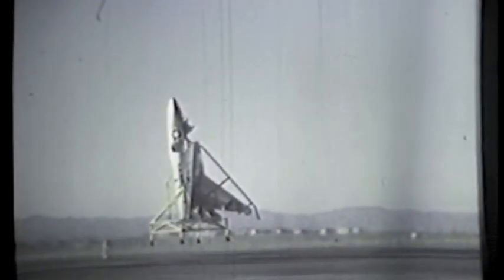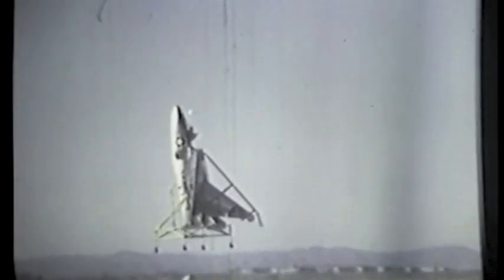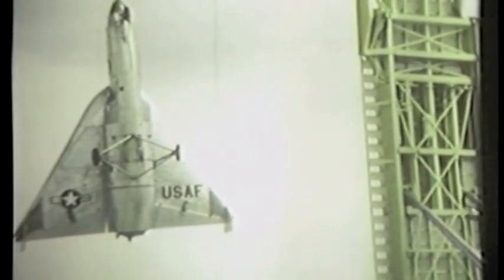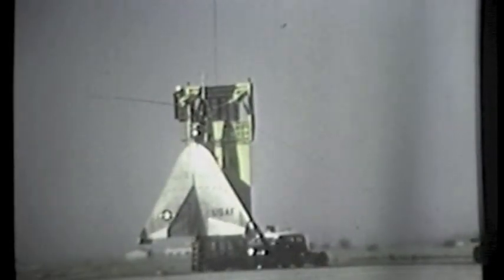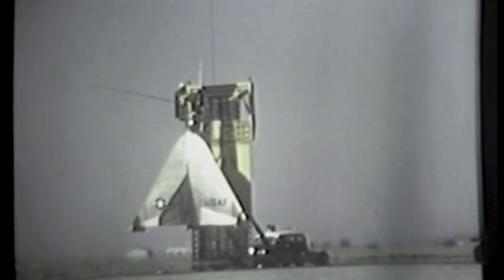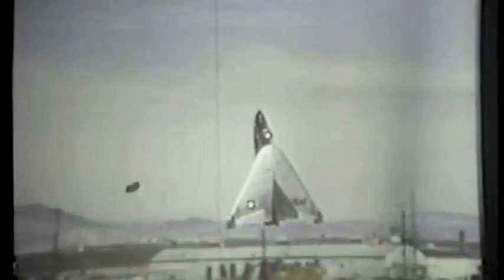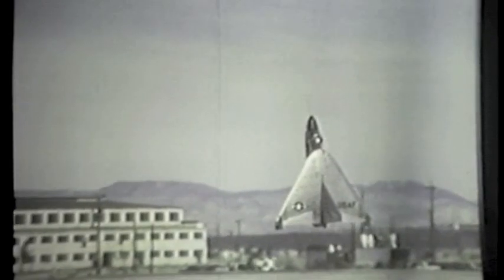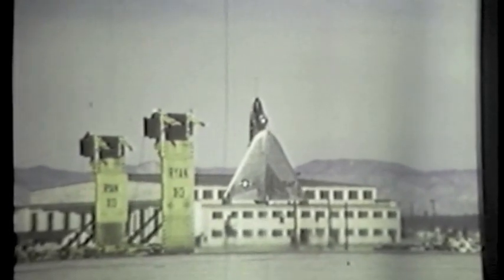VT-0040B Ryan Air Testing X-13 Vertijet Video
Rare color footage of the Ryan X-13 Vertijet shot in 1957.

From the Archives of the San Diego Air and Space Museum. Please do not use for commercial purposes without permission.